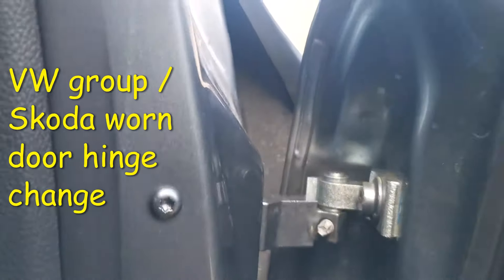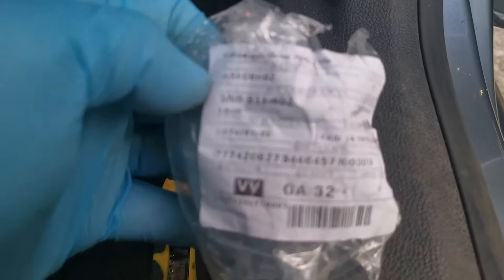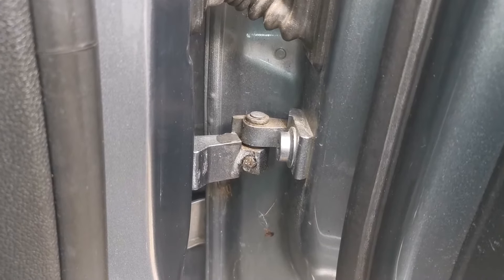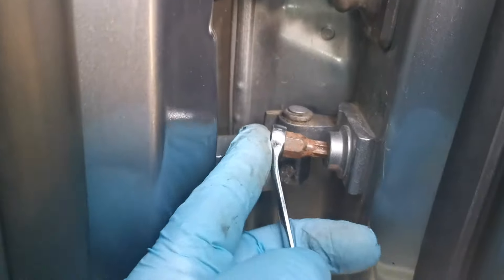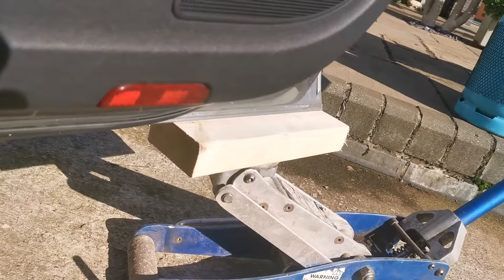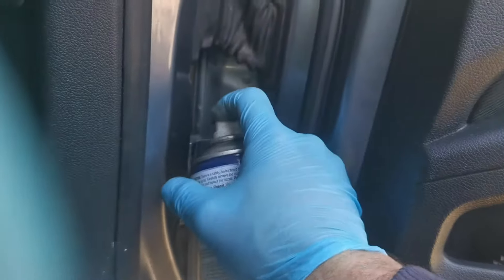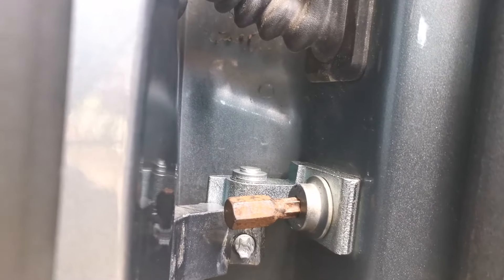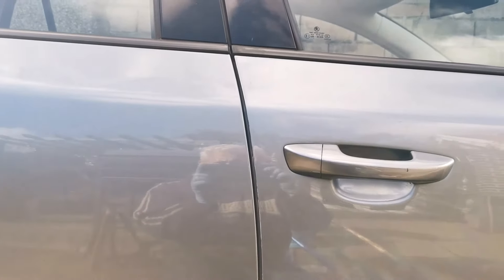Skoda / VW worn door hinge fixed without removing the door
I repaired the worn drooping door on my Skoda Superb by replacing half of the top and bottom hinges